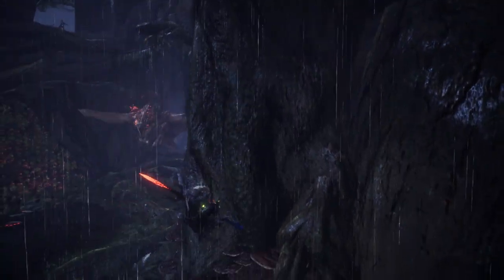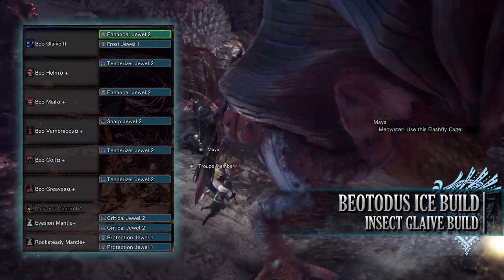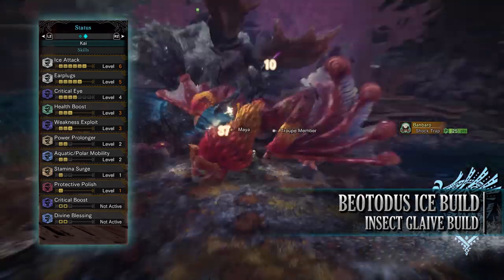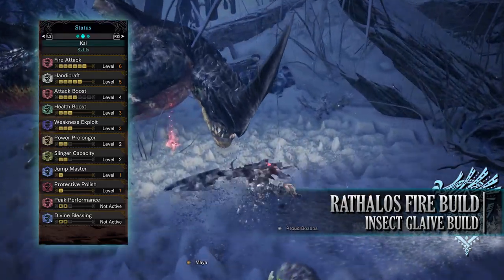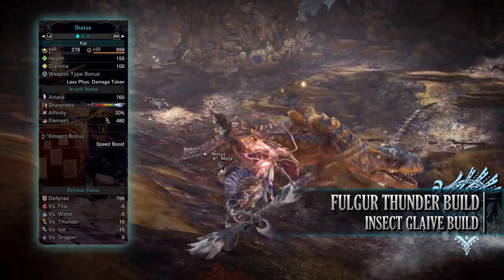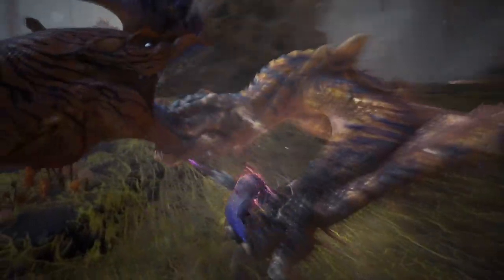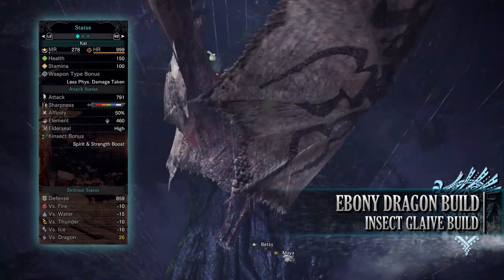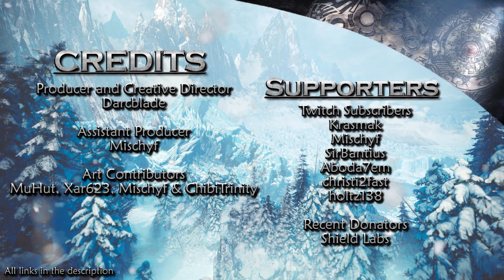Beginner Insect Glaive Builds - Iceborne Amazing Builds - Season 3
A World of Builds Guide to my favorite builds in Monster Hunter World. These builds are full set beginner builds aimed to help hunters get through the Master Rank Story. As such there is no elder dragon gear featured as that will be covered in the next season.

Season 3 Episode 9: Beginner Insect Glaive Builds

In this video, we take a look at more builds for the Insect Glaive in MHW Iceborne. Remember that stats are stated while your character is idle with no active items or food buffs. While some jewel buff will be in effect like maximum might, the video should give you a sense of the type of build I'm going for.

=== Darcblade Credits ===

=== My Links ===